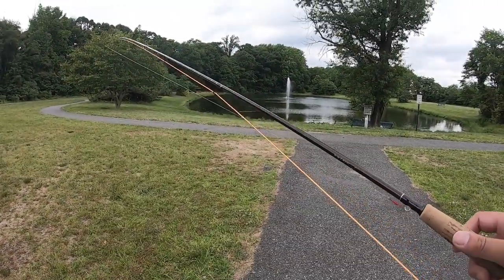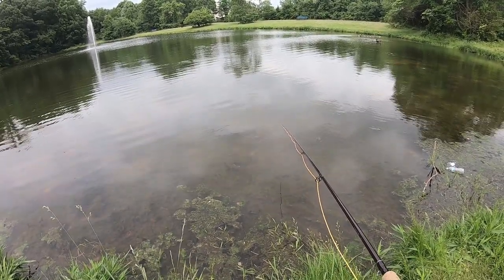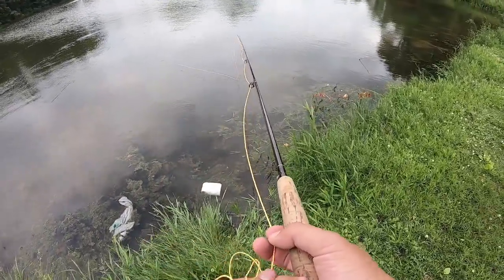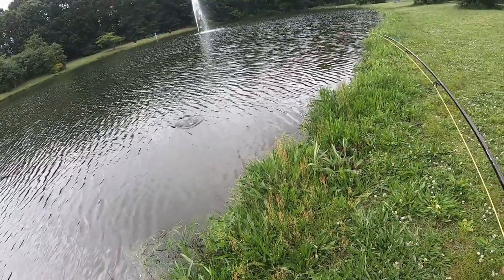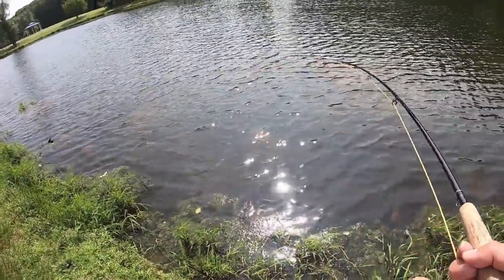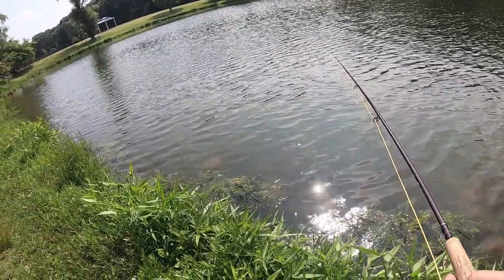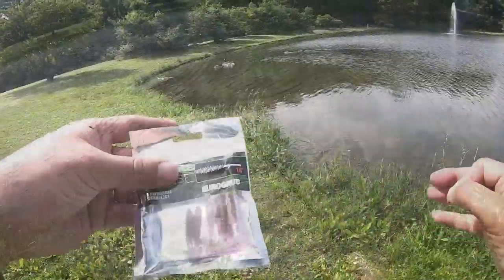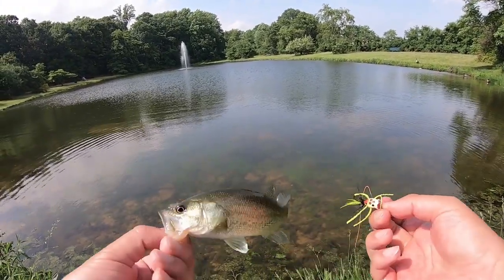Fly Fishing with Micro Soft Plastic Swimbait - Eurotackle B-Vibe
Fly Fishing with Micro Soft Plastic Swimbait - Eurotackle B-Vibe. Sorry Fly Fishing Purists, but this is a great way to bridge the worlds between fly fishing and non fly fishing. So bear with it LOL!

Fishing Gears

Play Lists